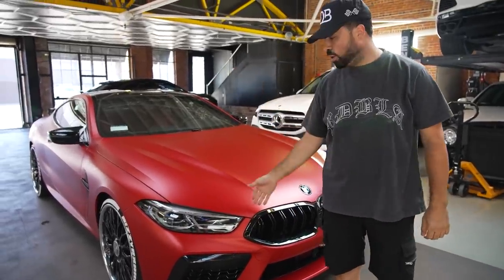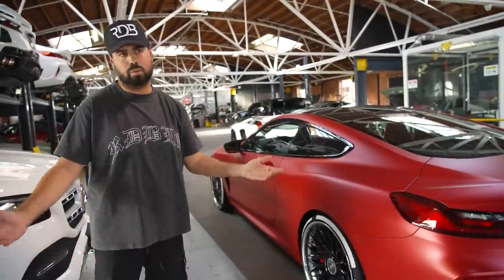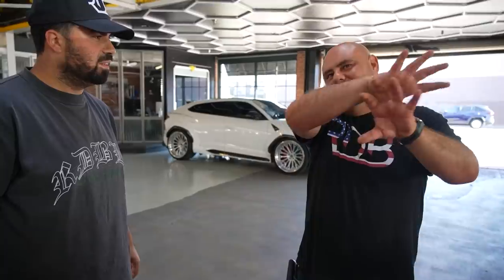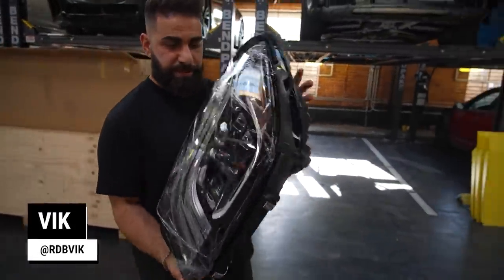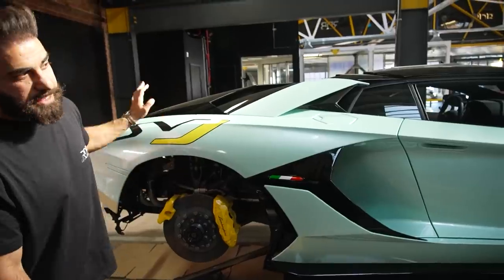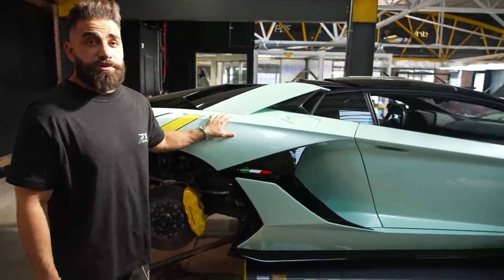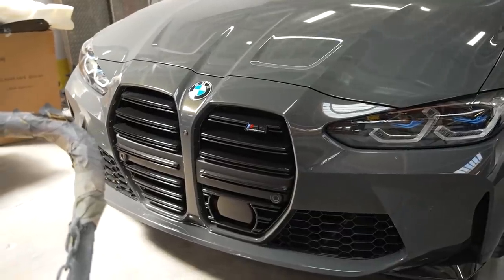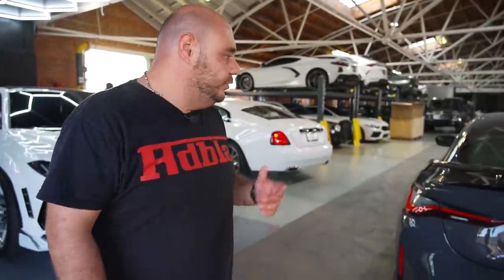2022 M4 Competition Double Spoiler, BMW M8C, SVJ Update.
We still got more BMW content for you guys, this time a fully done up BMW M8 Competition and a new 2022 BMW M4 gets a factory Wing installed!

We also give you an update on the Lamborghini SVJ project which you will see completed in the next episode!